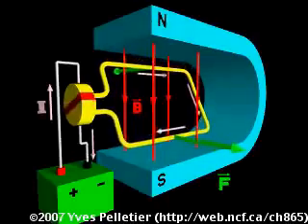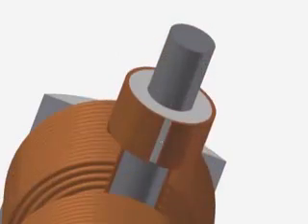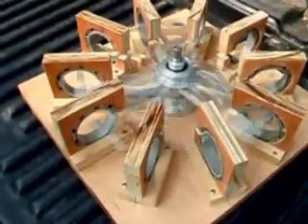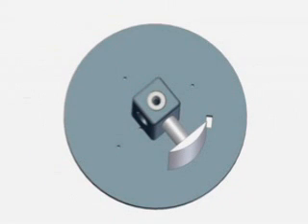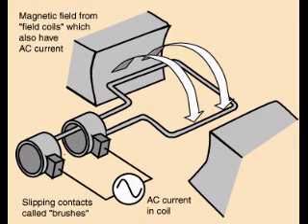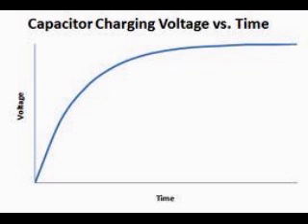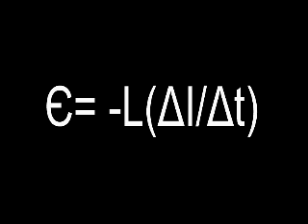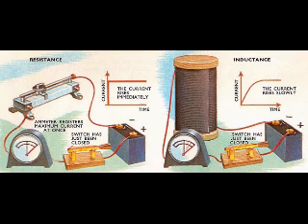Electricity and Magnetism - Electrodynamics.mp4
This is Module 7 which starts with (Electricity and Magnetism) of Grade 12 Physics on Electrodynamics. The next video will be on electronics.